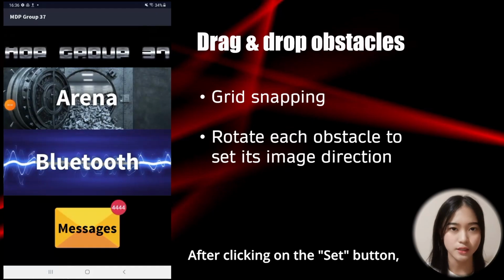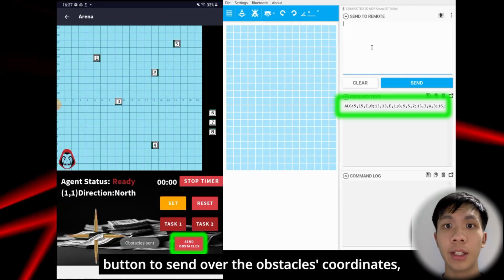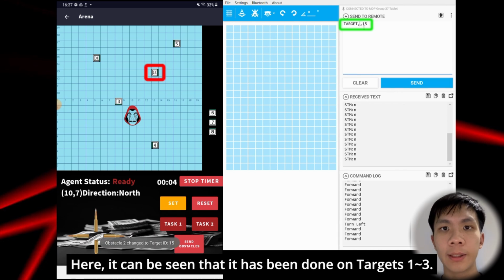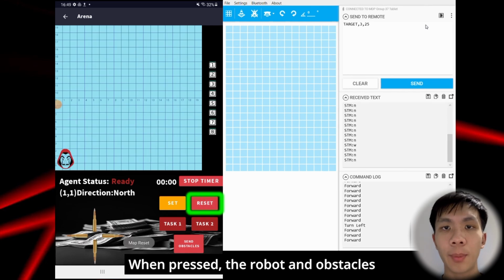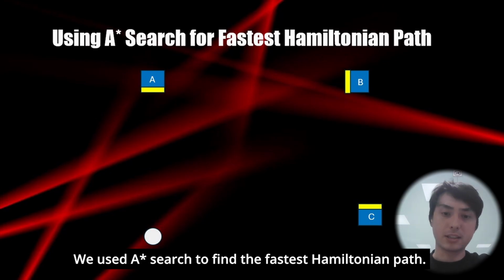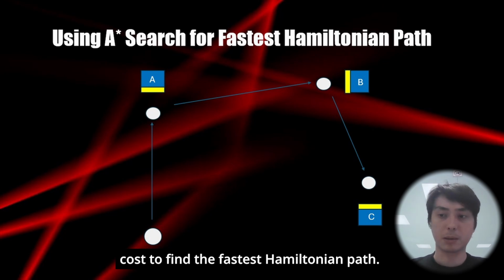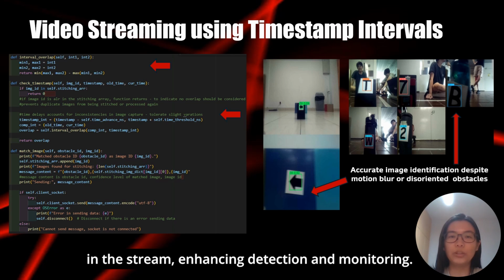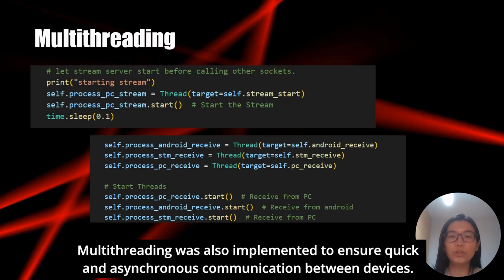NTU SC2079 MDP AY24/25 S1 | Group 37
Done by AY24/25 S1 Group 37:

Eugene Ian Teo-Aldridge (Algorithm)
Jiang Yifei (Algorithm)
Megan Lee Tong (Android)
Tan Meng Hong (Android)
Pushparajan Roshini (RPi/Image Recognition)
Rina Jane Lee Wern Ling (RPi/Image Recognition)
Liang Xun Zhi, Brandon (STM)
Ong Yong Tze Marcus (STM)

Week 9 Results:

Task 1 - 1st (7/7 images, 52s)
Task 2 - 1st (15.5s)